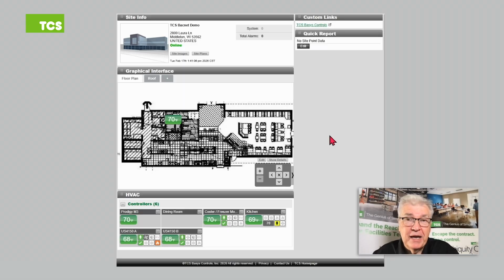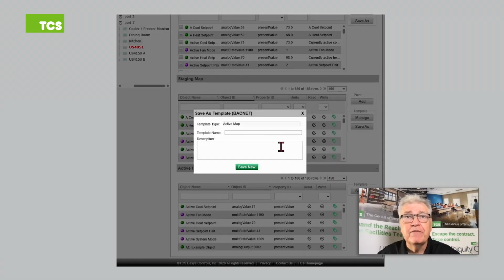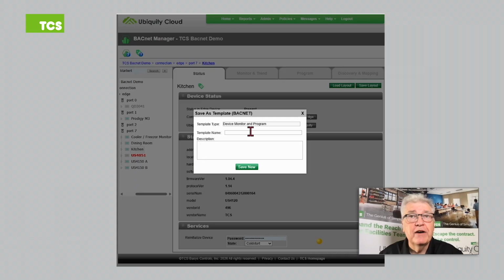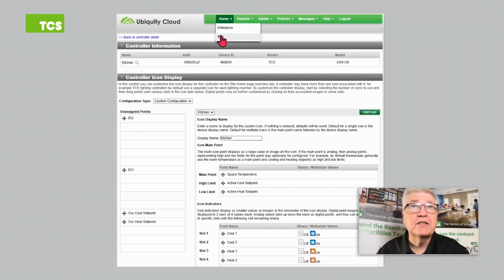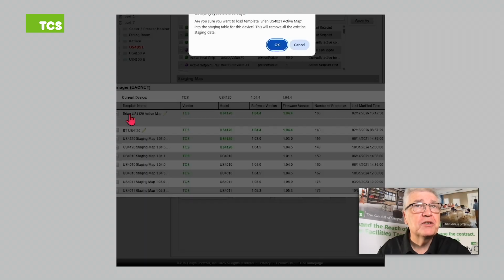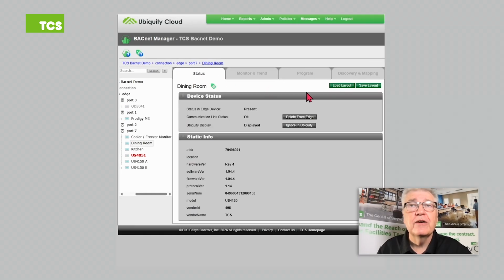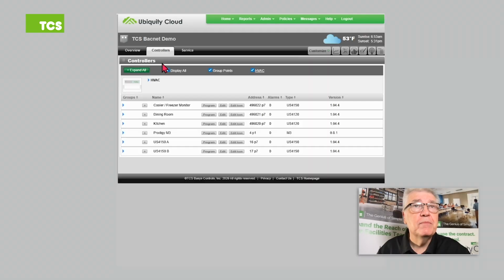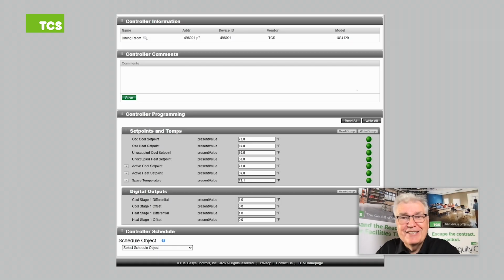Final Step for BACnet Manager Integration: Creating & Managing Templates (In Ubiquity Cloud)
This 6-part video series guides you through the BACnet Manager tool in Ubiquity Cloud. In each video, we break down the steps for users who want to learn how to use the BACnet tool on the Ubiquity Cloud platform. By the end of the series, you’ll have a complete understanding of how to manage your systems efficiently and confidently.

Chapters:
1) Discovery and Mapping
2) Navigation Tree, Tagging, and Priority Array
3) Creating a Programming Page
4) Creating a Monitoring Page
5) Creating Controller Icons
6) Creating and Managing Templates